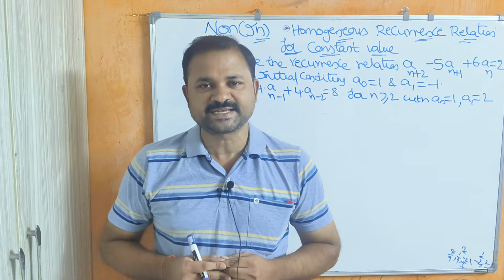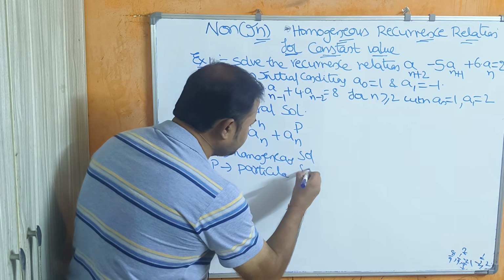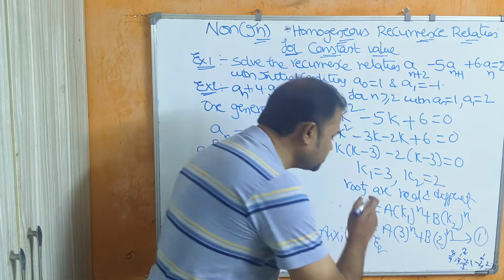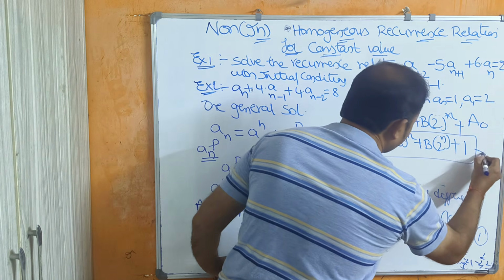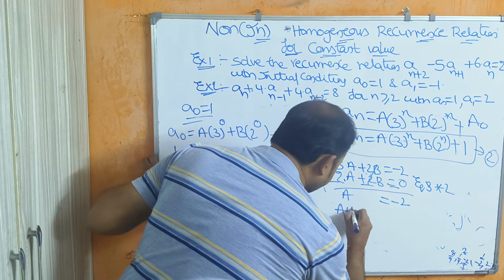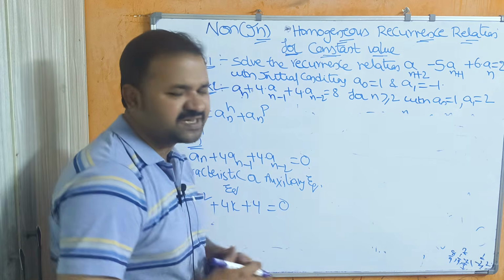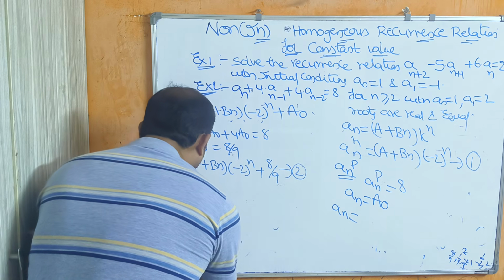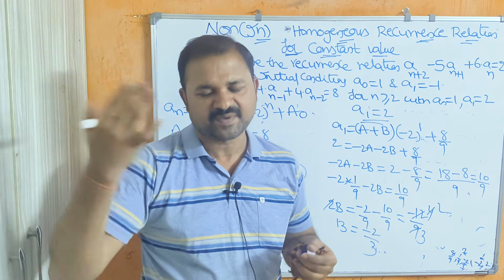Non homogeneous Recurrence Relations with Constant Coefficients || DMS || DMGT || MFCS